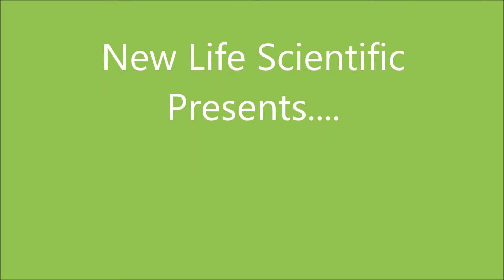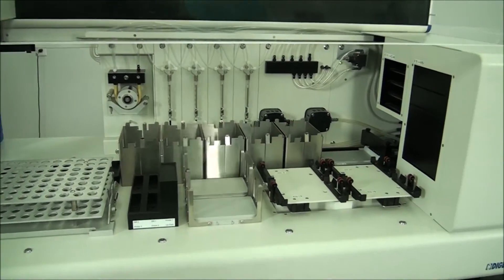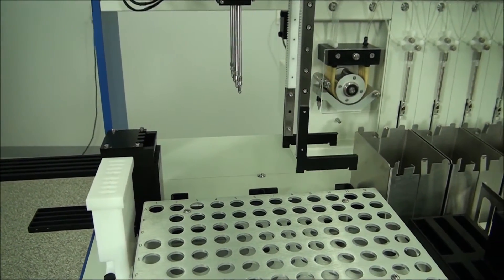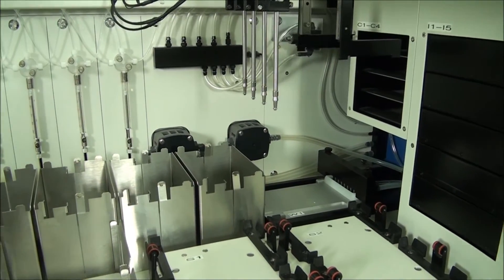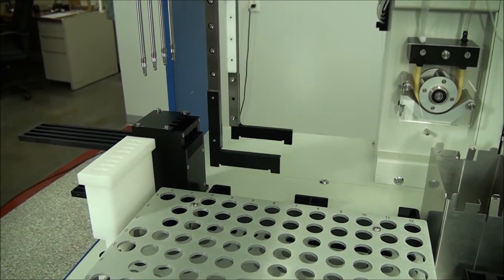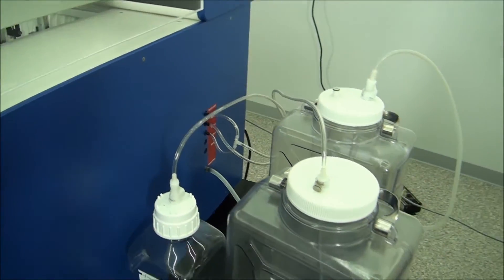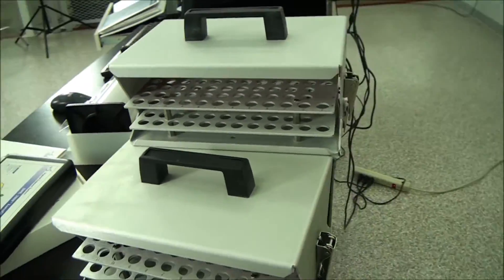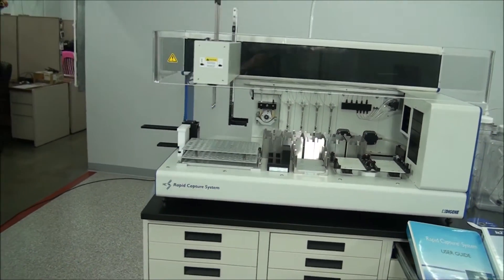QIAGEN Digene HC Rapid Capture Liquid Handler Diagnostic System HPV HC2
This Qiagen Digene HC Rapid Capture Liquid Handler Diagnostic System has been sold, but you can view our other liquid handling systems currently available for purchase